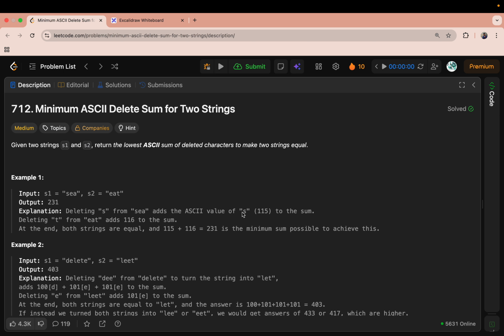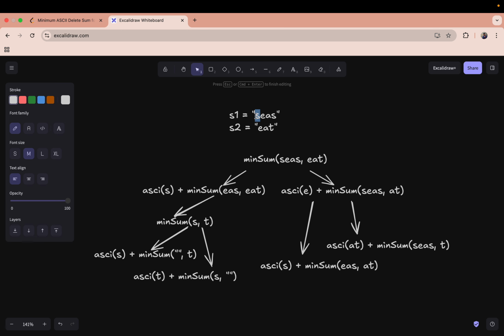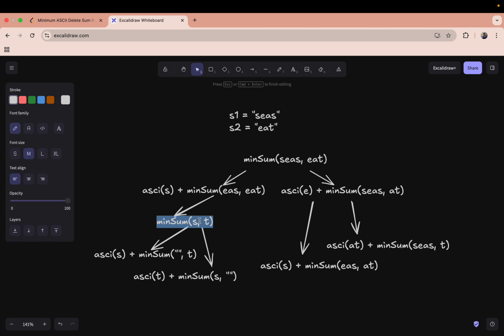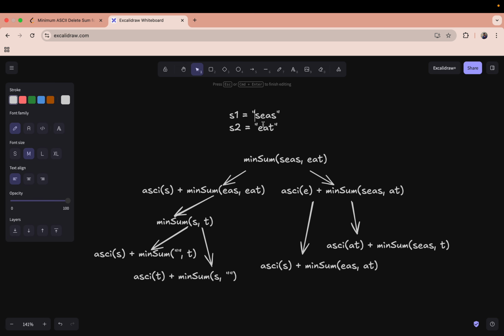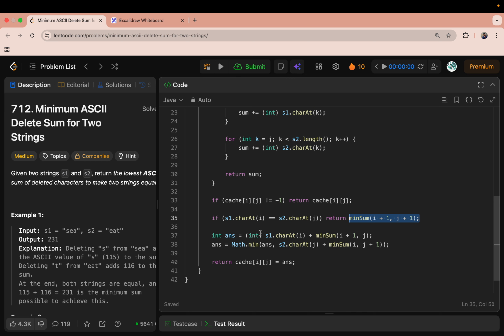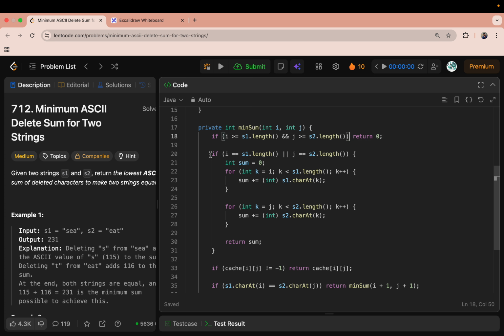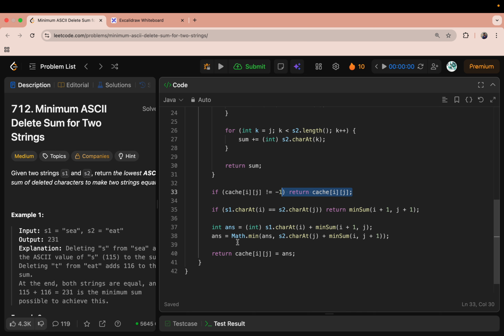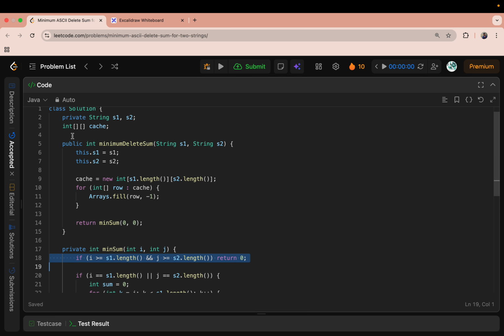Minimum ASCII Delete Sum for Two Strings - Leetcode 712